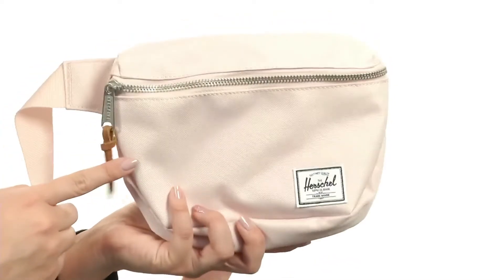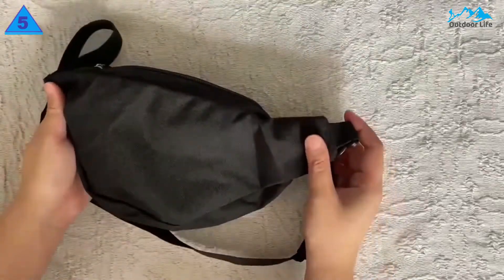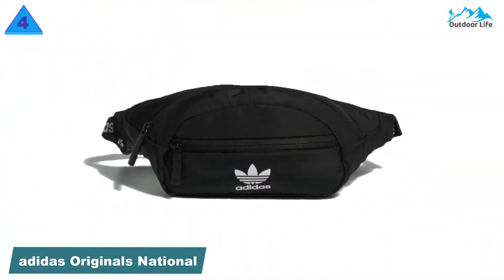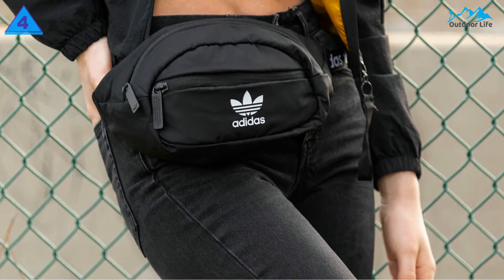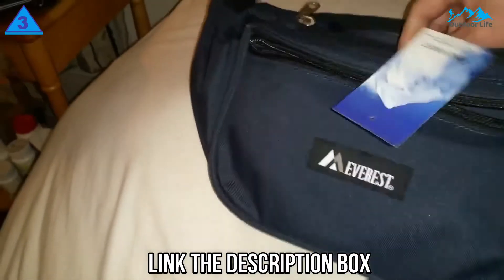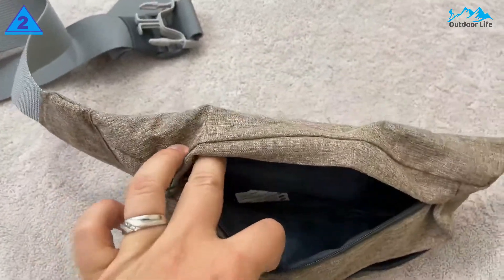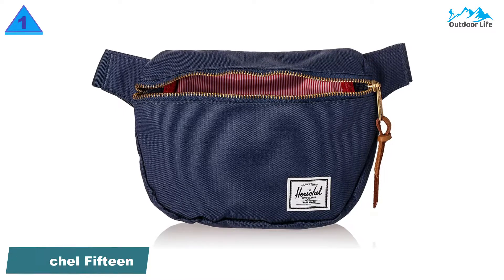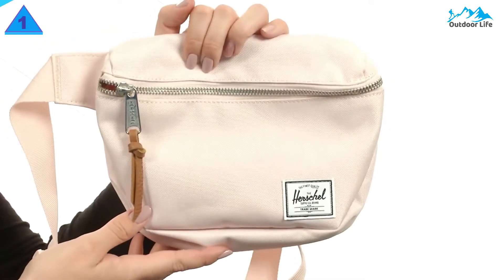Best Fanny Packs 2023 | Top 5 Best Fanny Pack For Men Review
There are many benefits of using a fanny pack. This small, hands-free bag is the perfect size for a cellphone, some hand sanitizer and a lipstick. It's become a choice bag to pair with exercise clothes and bring along on hikes or sling over the shoulder while biking or jogging.

➜ Links to the Top 5 Fanny Packs that you might wanna check out.

5. JanSport Fifth Avenue Waistpack

4. adidas Originals National Waist Fanny Pack

3. Everest Signature Waist Pack

2. Waterfly Fanny Pack

1. Herschel Fifteen Waist Pack